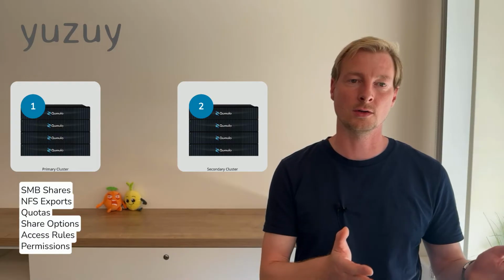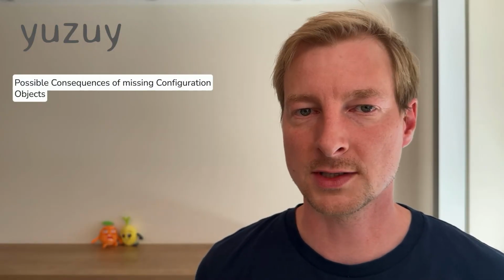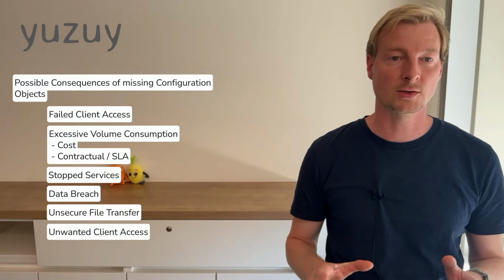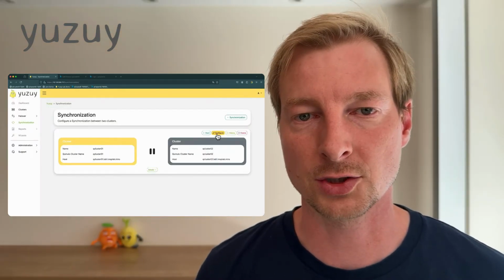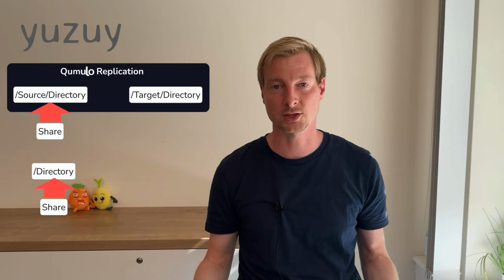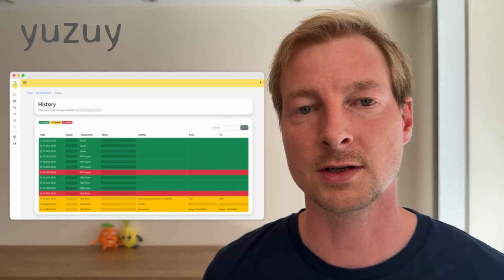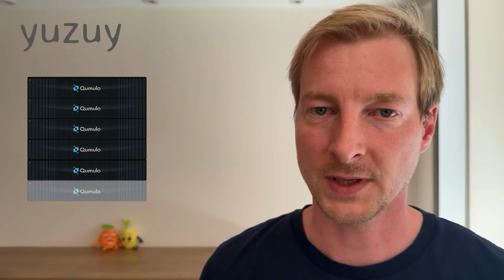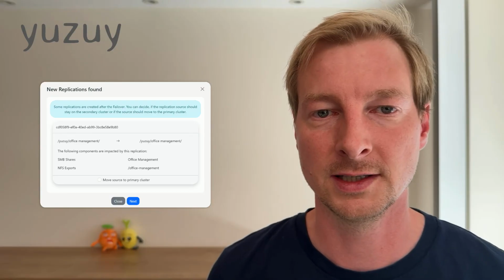Yuzuy 103 - Synchronization & Notifications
In this video, we’ll focus on managing changes that may occur between Yuzuy's initial configuration and the failover/failback cycle, ensuring disaster recovery readiness at all times.